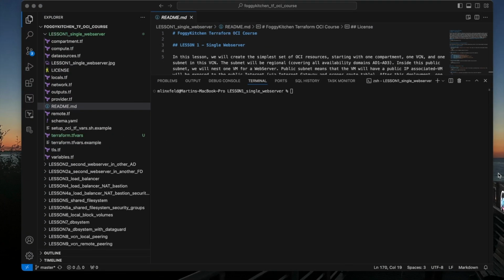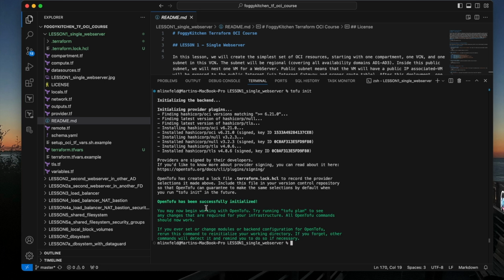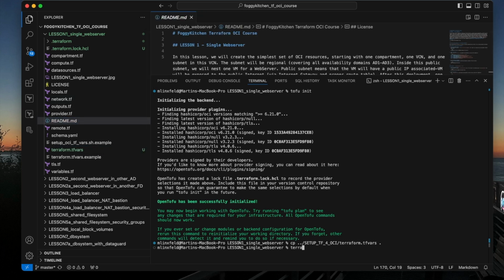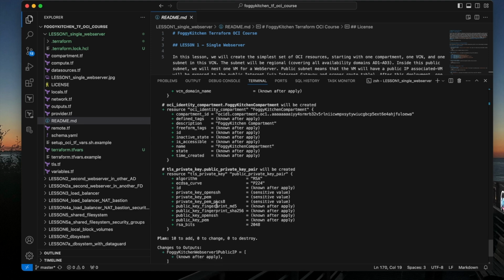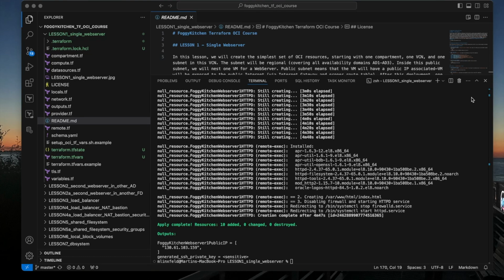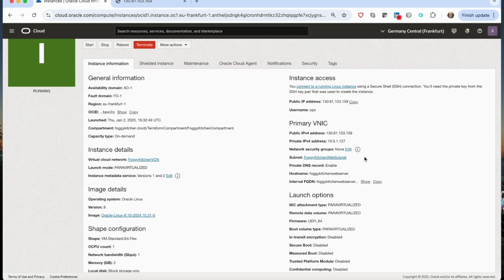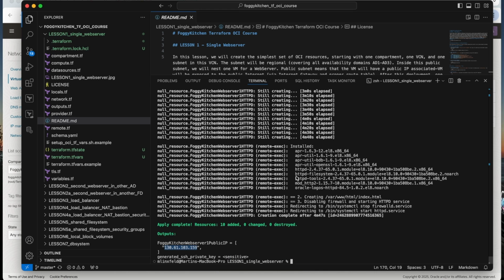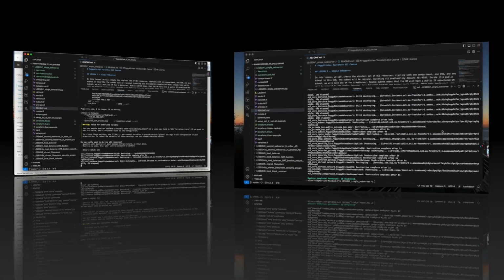How 2 Automate OCI 2025 - Lesson1 - hands-on (part2)